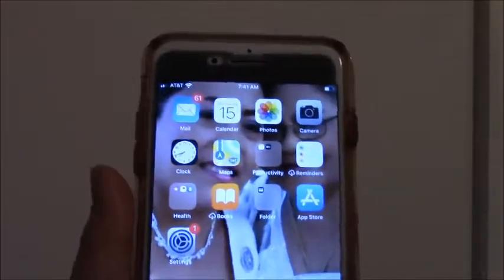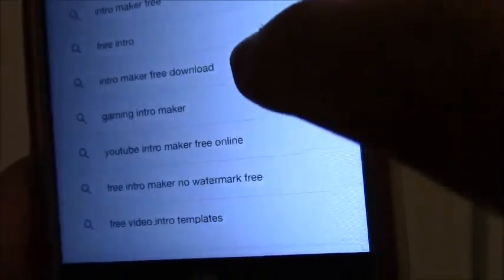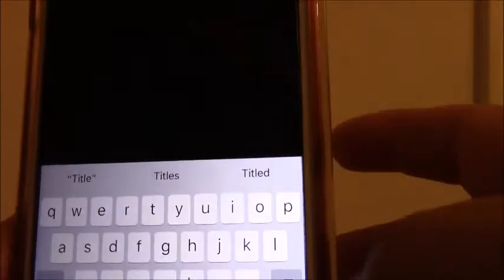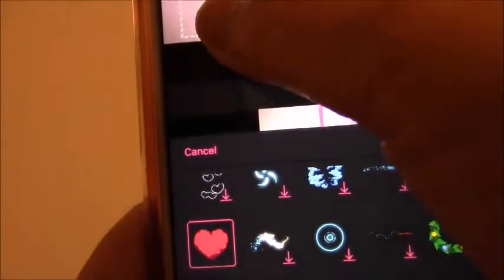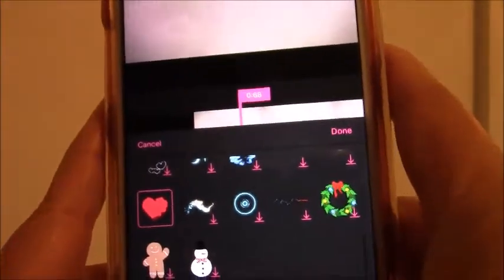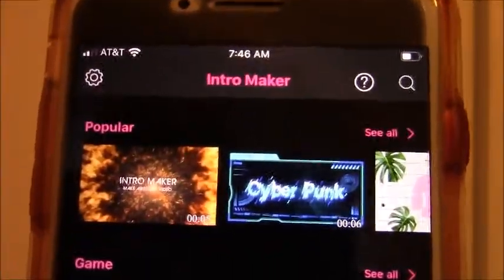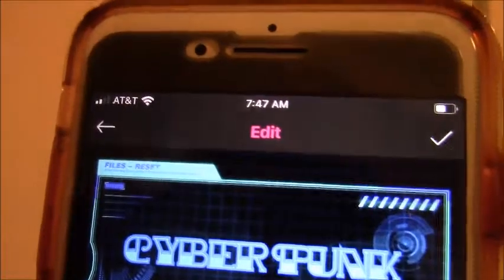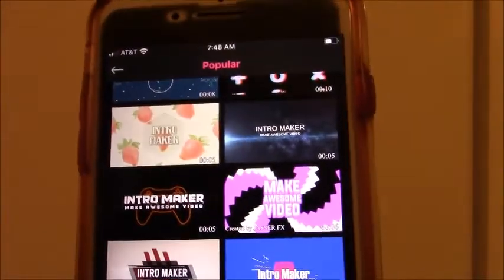l HOW TO MAKE AN INTRO ON IPHONE 7 or 8 or Better for YouTube 2020.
intromaker, howto l HOW TO MAKE AN INTRO ON A IPHONE for YouTube 7 or 8 or Better 2020.

how to make an intro gacha life
how to make an intro on your phone
how to make an intro on imovie
how to make an intro on sharefactory
how to make an intro on kinemaster
how to make an intro on android
how to make an intro on iphone for youtube